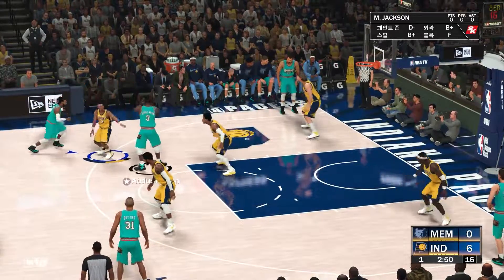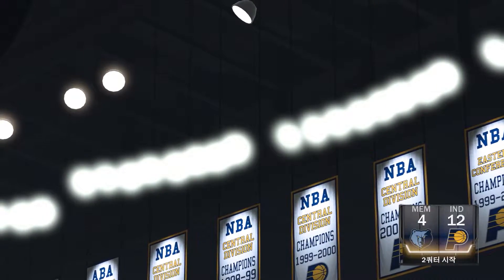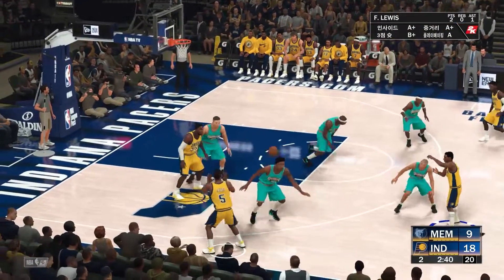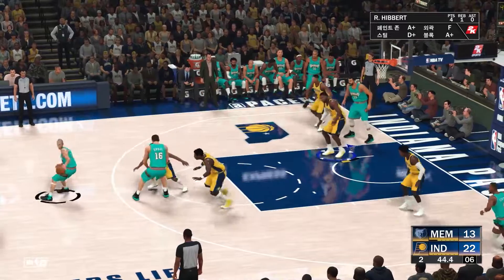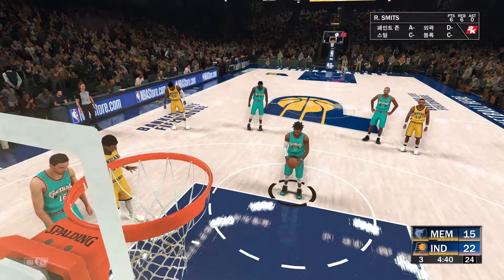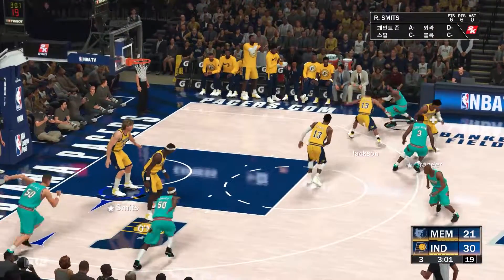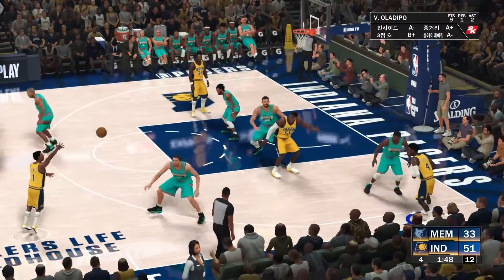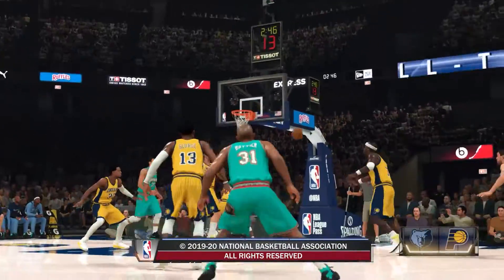[NBA2K20]MEMPHIS GRIZZLIES vs INDIANA PACERS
[NBA2K20]ALL-TIME TEAM MATCH